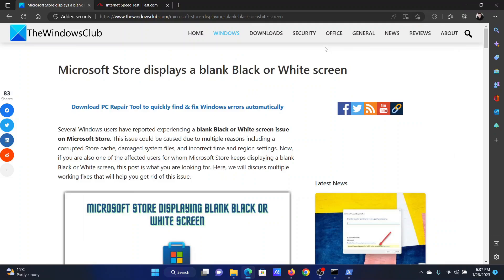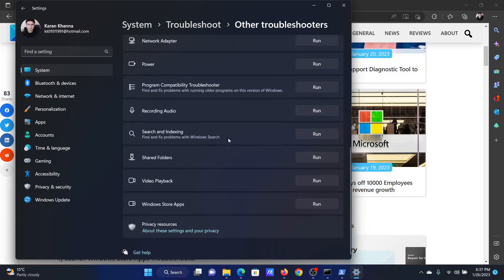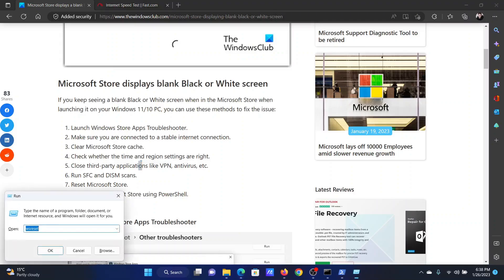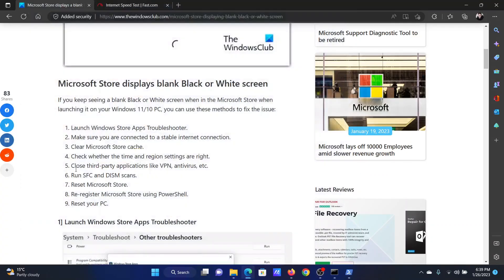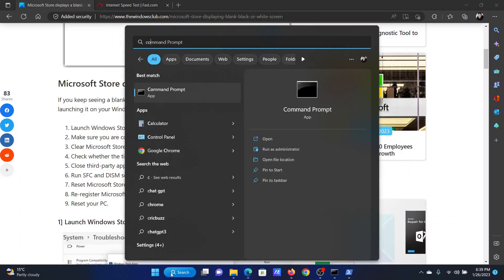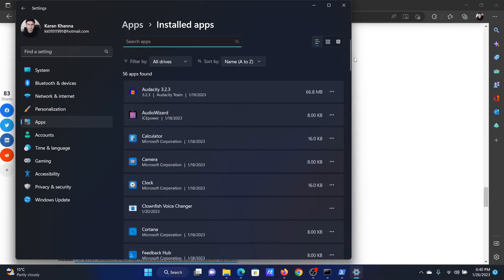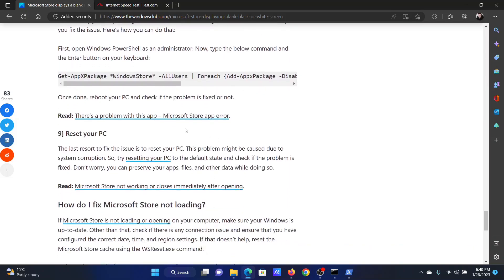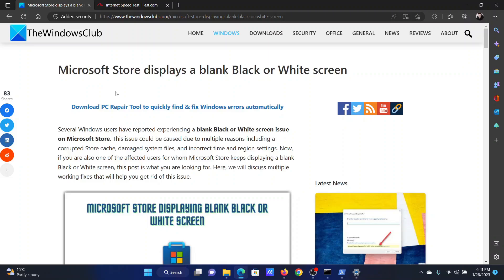Microsoft Store displays a blank Black or White screen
Several Windows users have reported experiencing a blank Black or White screen issue on Microsoft Store. This issue could be caused due to multiple reasons including a corrupted Store cache, damaged system files, and incorrect time and region settings.

If you keep seeing a blank Black or White screen when in the Microsoft Store when launching it on your Windows 11/10 PC, you can use these methods to fix the issue:

1] Launch Windows Store Apps Troubleshooter

2] Make sure you are connected to a stable internet connection

3] Clear Microsoft Store cache

4] Check whether the time and region settings are right

5] Close third-party applications like VPN, antivirus, etc

6] Run SFC and DISM scans

7] Reset Microsoft Store

8] Re-register Microsoft Store using PowerShell

9] Reset your PC

Timecodes:
0:00 Intro
0:30 Launch Windows Store Apps troubleshooter
0:54 Make sure that you are connected to a stable internet connection
1:15 Clear the Microsoft Store cache
1:33 Check whether the time and region settings are right
1:59 Close third party programs
2:25 Run a SFC Scan
2:55 Reset the Microsoft Store
3:26 Re-register the Microsoft Store
3:46 Reset your PC